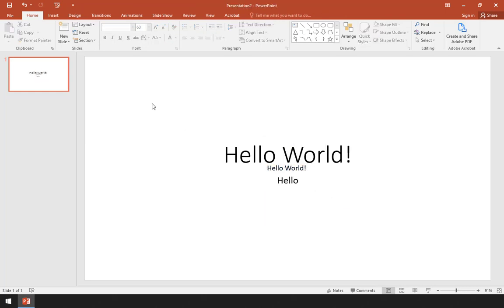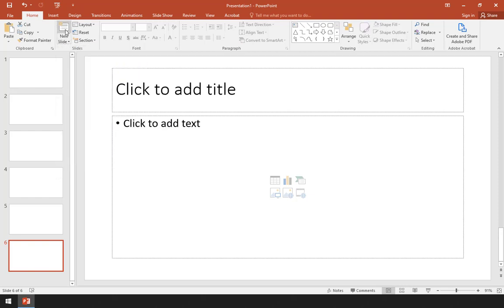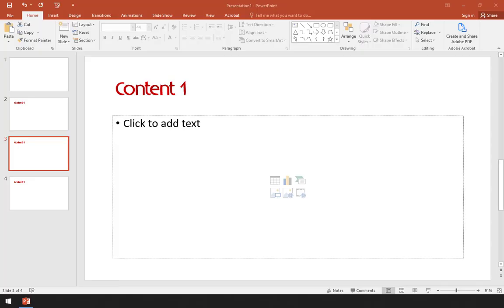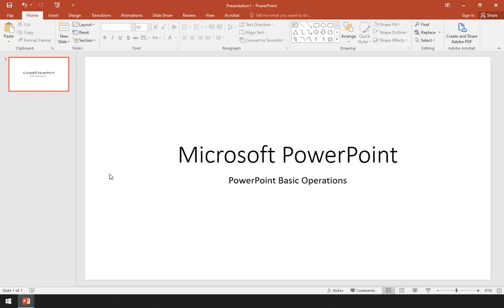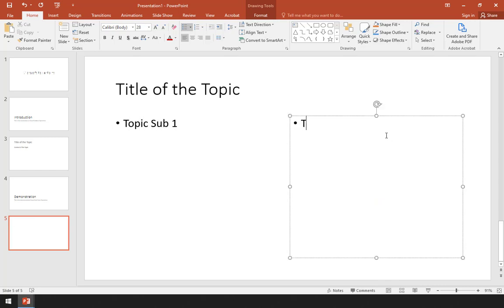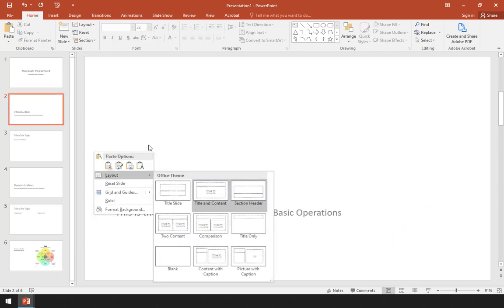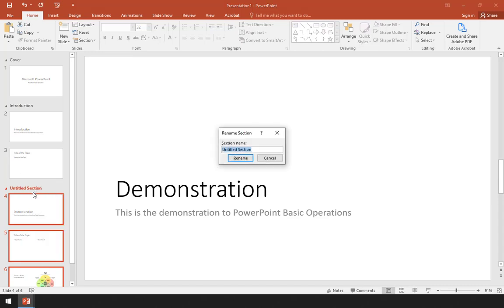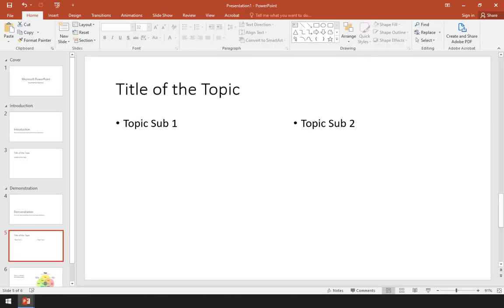Microsoft PowerPoint 2016 Lesson 4 - Microsoft PowerPoint Basic Operations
In this tutorial I will going to discuss the Microsoft PowerPoint 2016 Basic Operations. At the end of this lesson the viewer is expected to learn the following:

1. Understand and Perform Cut, Copy, Paste
2. Understand and Create new Slide
3. Understand and Duplicate a Slide
4. Understand, Change and Use the Slide Layout
5. Understand and Use Sections
6. Understand and Start the Slide Show

Title: Italian Afternoon by Twin Musicom
Genre and Mood: Pop + Happy